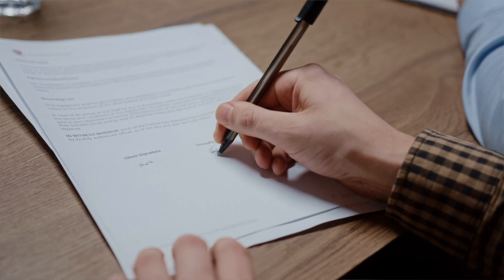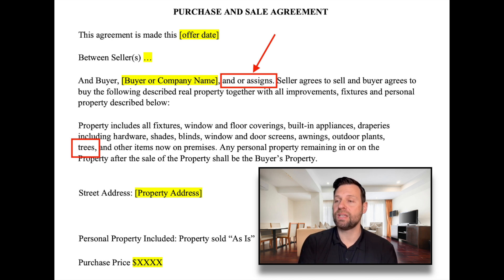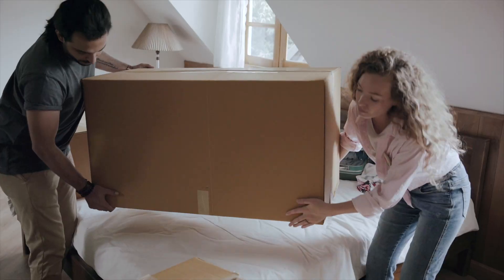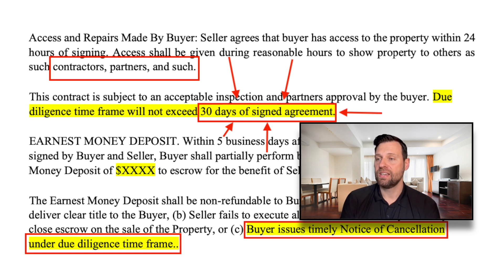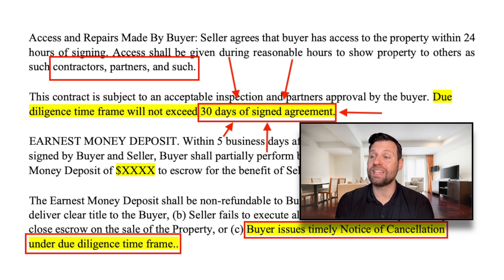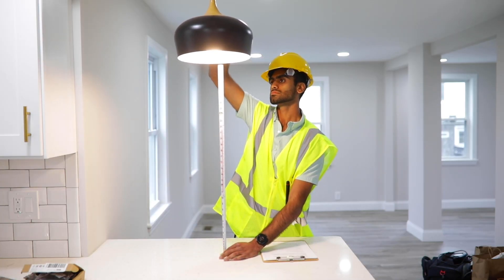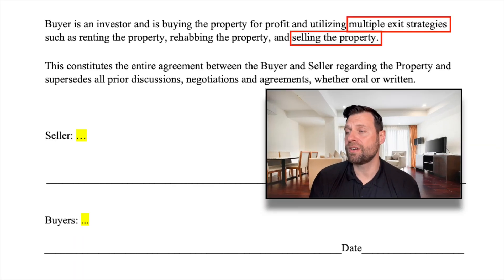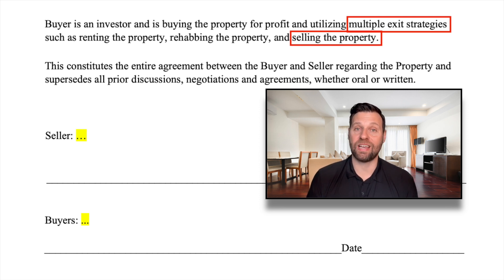How Long For Due Diligence??? | Contract Breakdown | Sellers Beware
Thinking about selling a home off-market, without an agent? Make sure to watch my video breaking down a contract similar to one you might receive. We hate seeing homeowners miss out on the equity they've earned, and we always recommend hiring a professional, like The Murphy Group, to maximize your profit and ensure your interests are protected throughout. We've got your back!

📱We have so many people contacting us who are selling a home in Georgia and we absolutely love it! If you are selling a home in Georgia, we will guide you through the process, step-by-step.

Whatever your timeline is, reach out any time. We're always here to help!

Robert Murphy is a licensed Georgia Real Estate Agent | Georgia Real Estate License # 383166
Brokered by Bolst, Inc.

** The information provided in this video does not, and is not intended to, constitute legal advice. All information, content, and materials available in this video are for general informational purposes only. **

*** Any discussion of or reference to commission amounts is solely based on my personal fee as a real estate agent, and should not be interpreted in any way as any kind of industry standard. ***